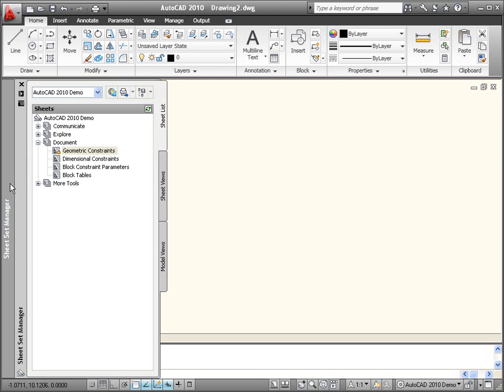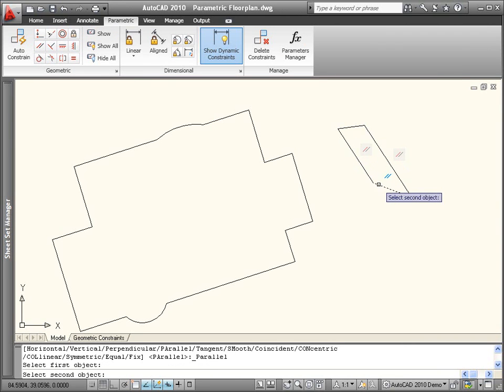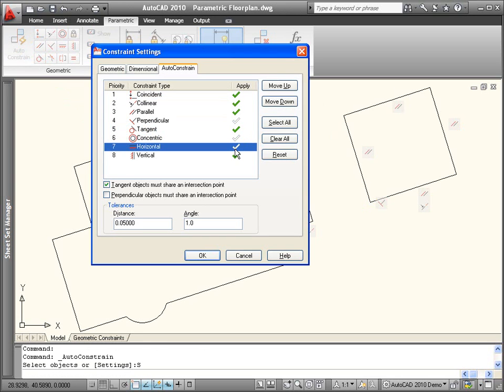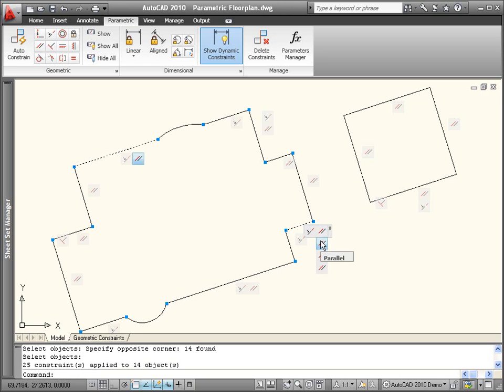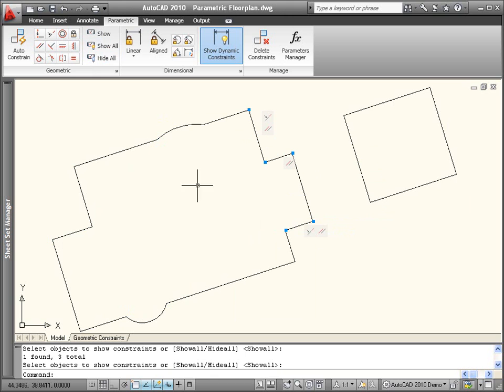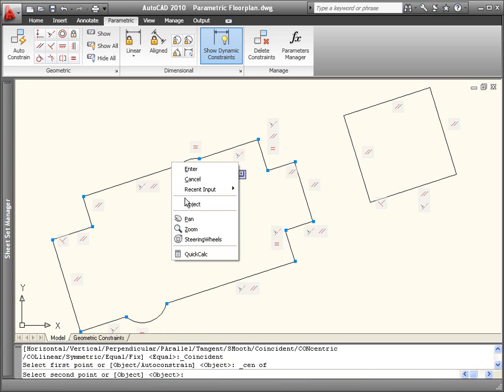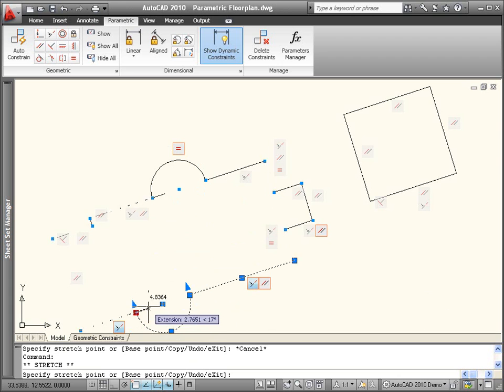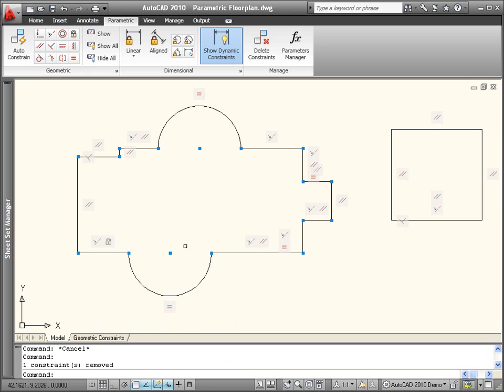AutoCAD 2010 Demo: Geometric Constraints